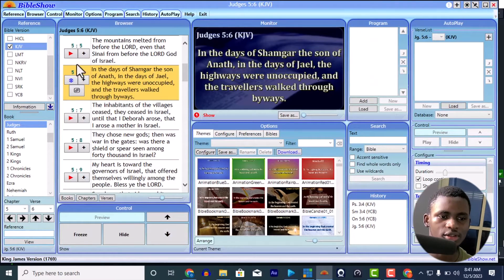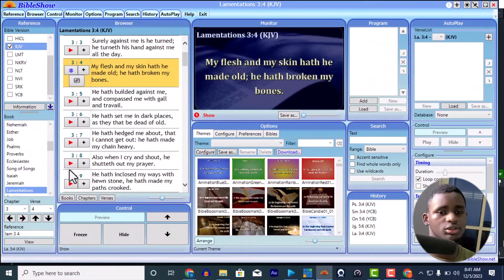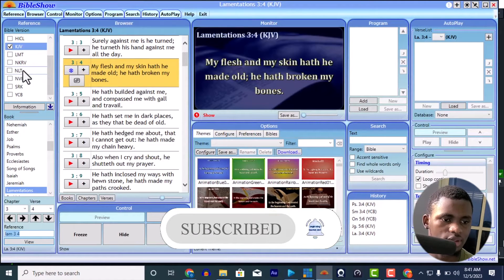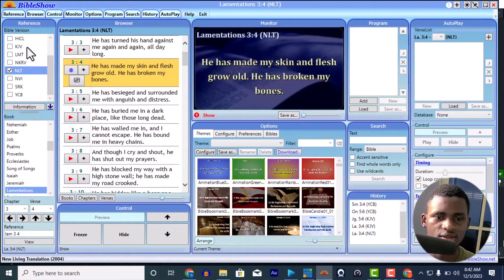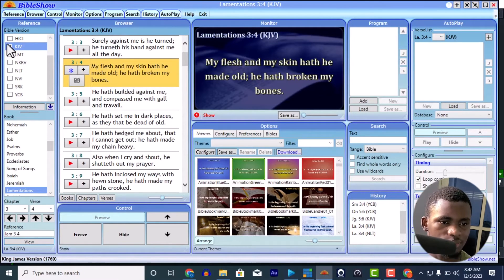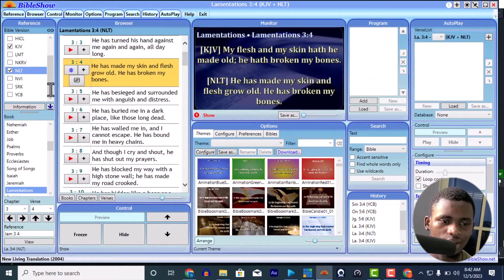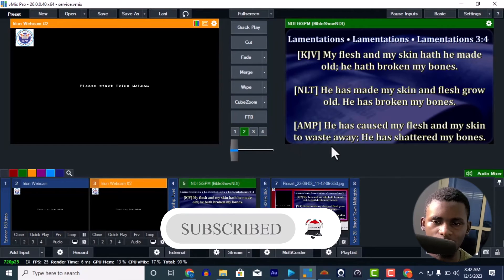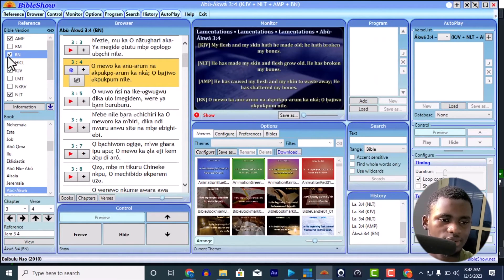How to: Display Multiple Bible Versions in Bibleshow for Church Livestream: vMix Tutorial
Are you looking to enhance your church's services with the ability to display two Bible versions simultaneously on your TV screens or Livestream? In this video, we will show you step-by-step how to use Bibleshow and vMix to achieve just that. By following our easy instructions, you can create a dynamic and engaging experience for your congregation or online audience. Don't miss out on this valuable tool for sprucing up your worship services and spreading the word of God in a modern and effective way. Watch now to learn how to elevate your church's presentation with dual Bible versions on your screens!

HASHTAGS